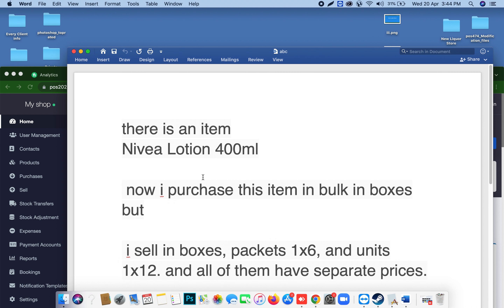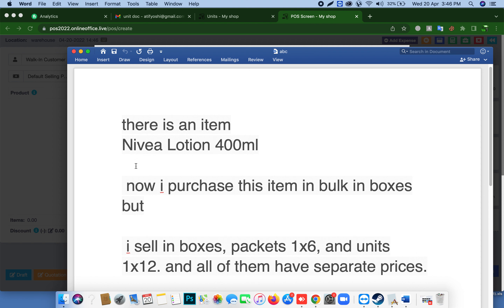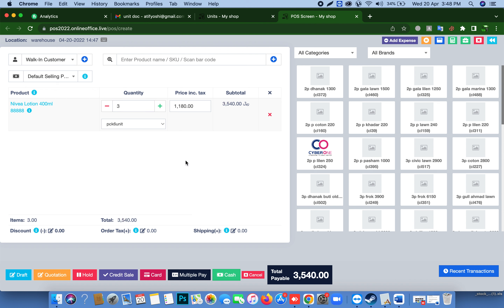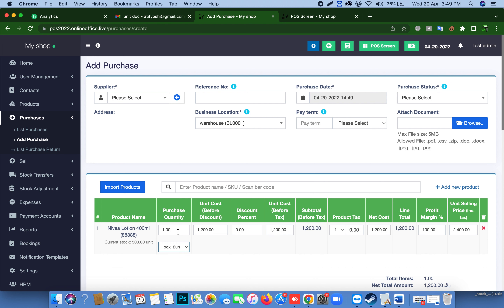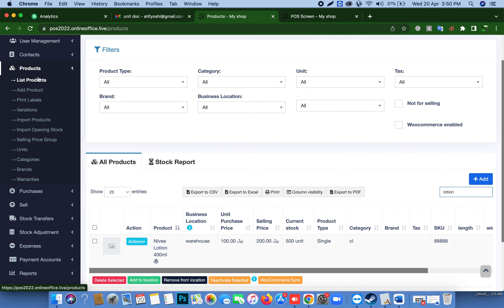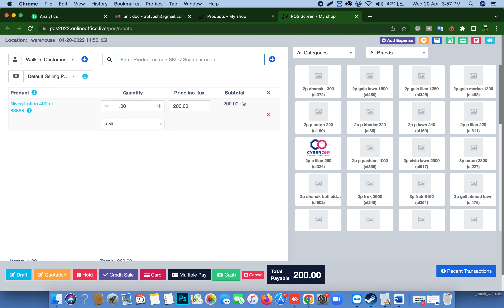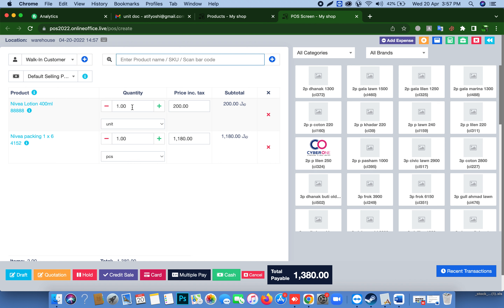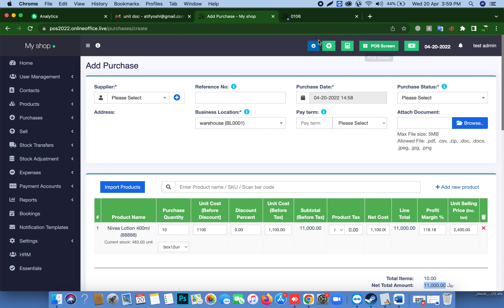One Product have Different units, How to manage in an inventory Billing Software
Different Products have different units. OnlineOfficePOS allows you to add different units for products.
How to Manage Products units with unit management.
Adding Units
Go to Products  Units
Give the unit name, a short name, and choose if want the unit to allow decimals.
Example:
Name: Meter
Shortname: Mtr.
Allow Decimal: Yes.

Allowing decimal allows you to purchase/Sell the product in decimal and vice-versa.

Multiple Units:
This can be useful if you purchase products in a different unit and sell it in a different unit.

For example: Purchase in dozens and sell in pieces.
Or purchase in boxes and sell in pieces.

Steps:

Add the lower unit from Add Unit Screen. For example pieces.
Add the higher unit as per the screenshot:
Check “Add as multiple of another unit”
Multiple units - units of measurement
Provide the conversion Details.
Use the unit in Add/Edit Product. While adding/editing purchase/ sale you can see the dropdown for units. Select the desired unit and it will change the unit purchase/sales price accordingly.
NOTE: You will not see the main Units -Dozen in this example- in the Add-Product Unit dropdown, select piece as the unit of product. All purchases/sales get saved in the lower unit ,pieces in the above example. So after adding purchases/sales if you edit the conversion details, it will affect the purchases/sales quantity accordingly.

Selecting relevant Sub Units for a products
For some products not all sub-units will be required. Suppose for example you sell Oranges only in Dozens or only in pieces then it will be useful.

Enable it from Business settings -Products - Enable relevant sub-units

Now when adding products select the Unit for the products and it will give option to select multiple applicable sub-units. Selecting the sub-units will allow you to do purchases or sales on this selected sub-units.